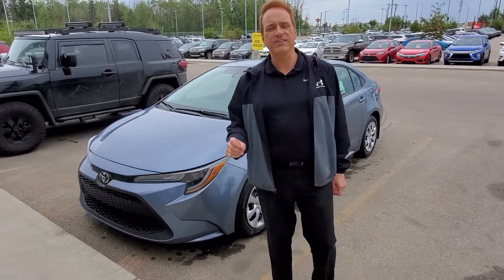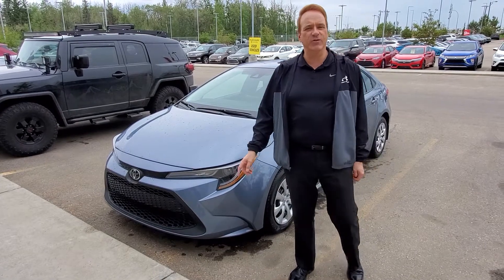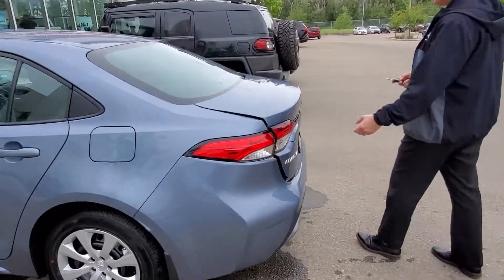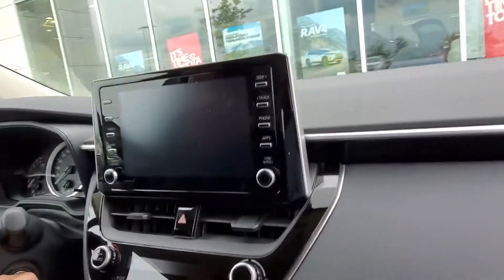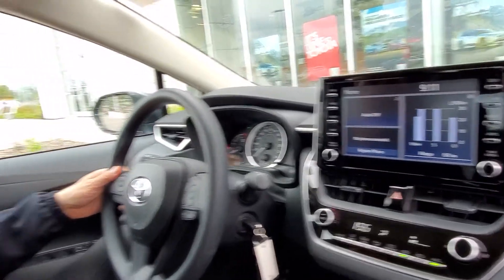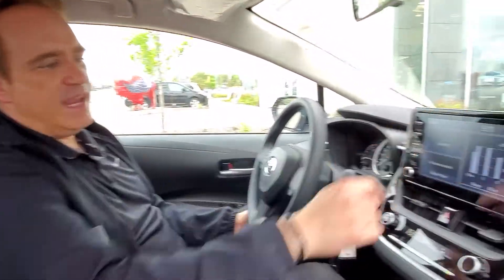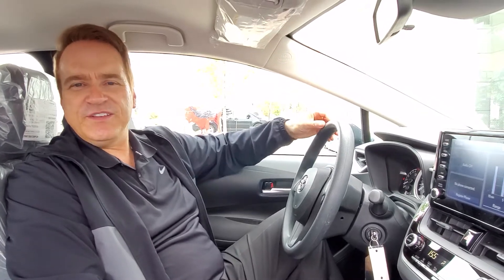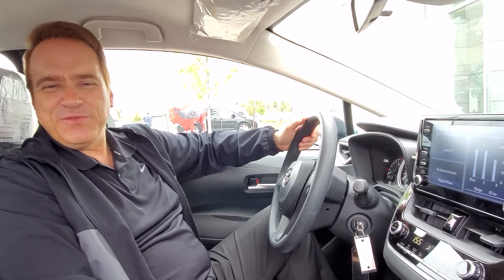2020 Toyota Corolla LE CVT Celestite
With an all-new sleek design, spirited driving dynamics, remarkable fuel efficiency, and next-gen technology, the all-new 2020 Corolla is your ever-ready partner that you can count on for all of life’s endeavours.

Crafted with the confidence-inspiring quality, durability, and reliability you’ve come to expect, the Corolla features unparalleled fun, comfort, and safety. Everything comes together to make the 2020 Corolla the best choice to help you connect to the genuine moments that matter most.

If you’re looking for fun behind the wheel, the Corolla’s agile and responsive yet refined driving dynamics create an engaging drive. It’s aerodynamic design and lower, wider platform cut through the air and improve fuel efficiency.

Corolla’s energetic feel is thanks to a multilink rear suspension, improved shock absorbers, and Active Cornering Assist that help to create exceptional handling, stability, and ride comfort.

Featured Unit Stock # 34591
2020 Toyota Corolla for sale in Edmonton, Alberta

Gateway Toyota
2020 103A Street SW
Edmonton, Alberta
T6W 2P6
Canada